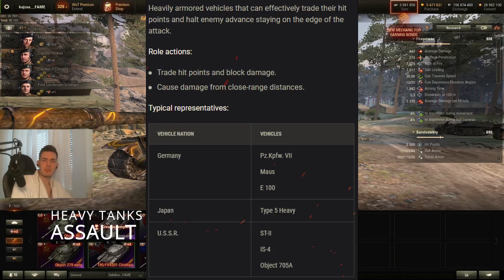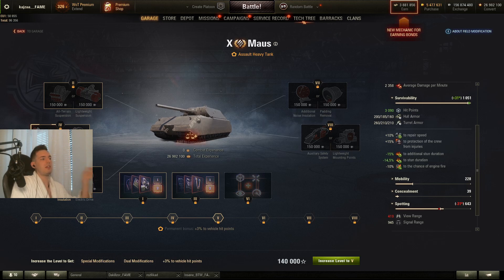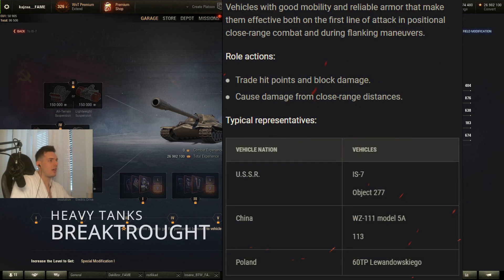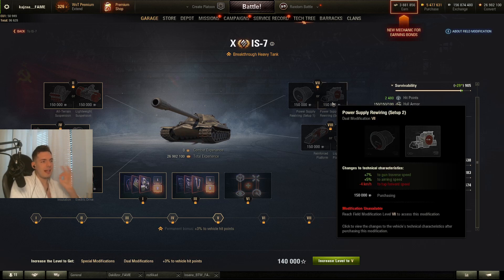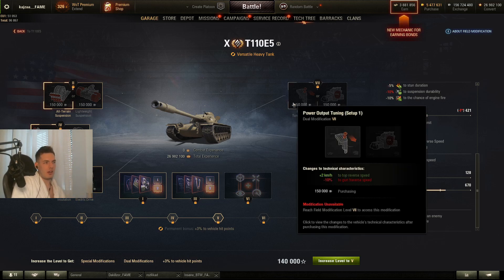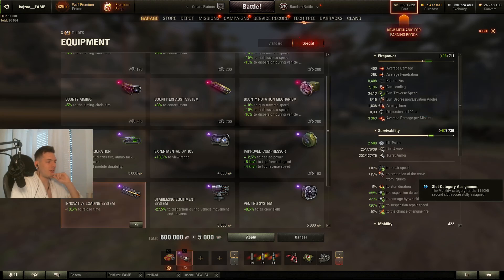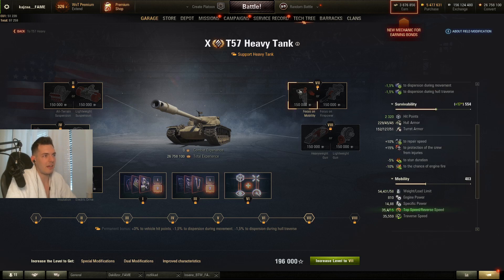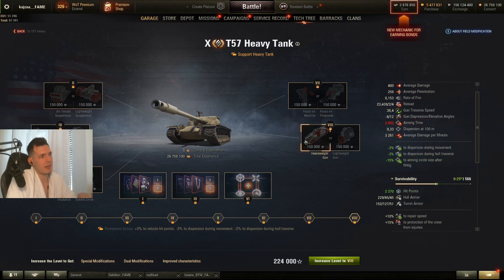ALL Field modifications you NEED for T10 heavies - World of Tanks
In this video I'll tell you all about the field modifications you absolutely need for all your T10 heavies! At 500 likes I will release the same, but for medium tanks!

☑ Viewed? ☐ Liked? ☐ Commented? ☐ Bell? ☐ What do you think about field mods? Do they add or remove from the gameplay?

Editor: oedipfireblade